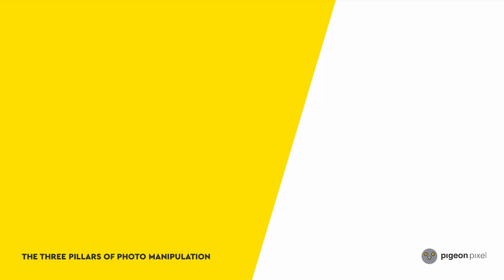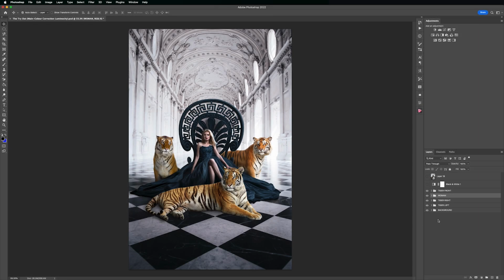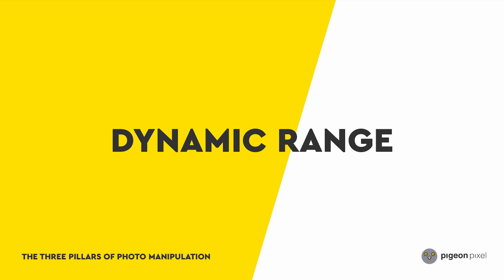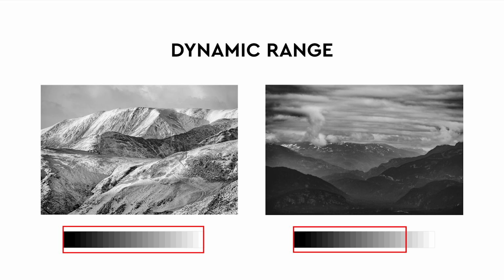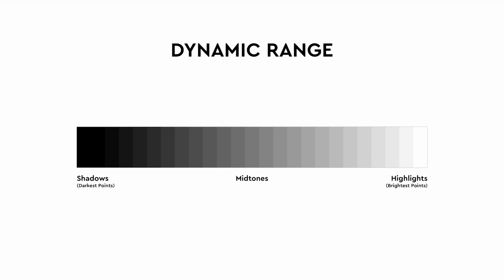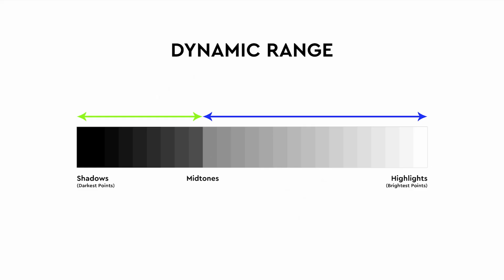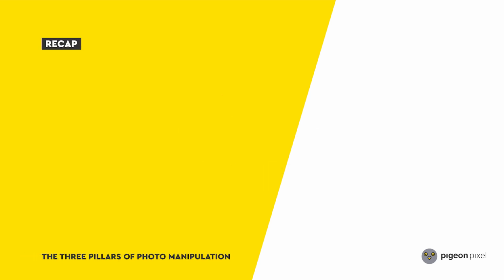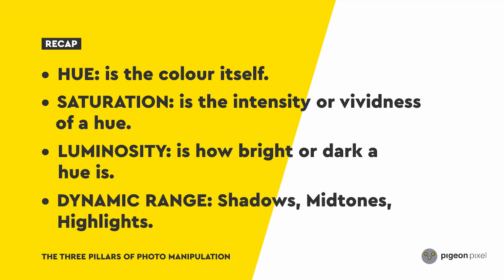Section 3 – Lesson 1 – Properties of Color – Photo Manipulation Tutorial